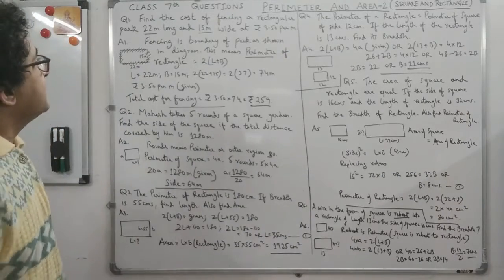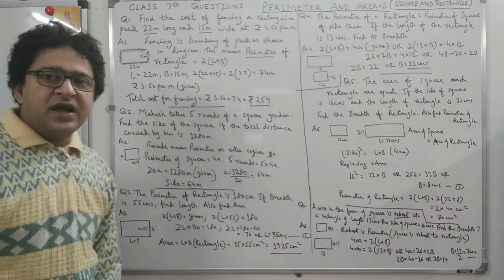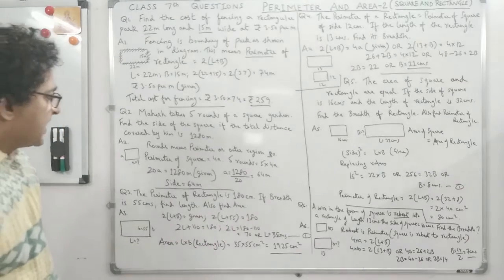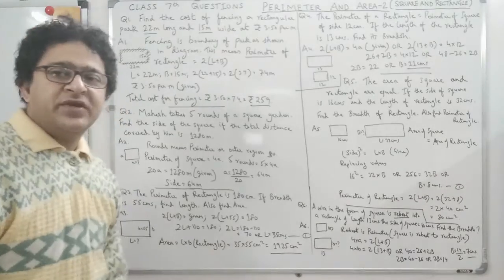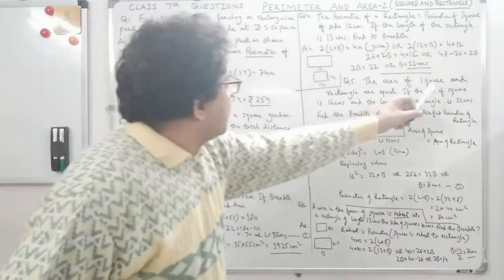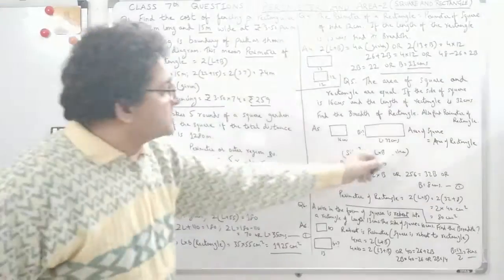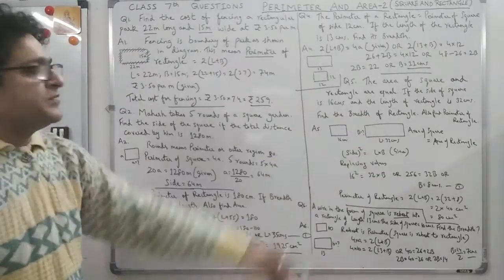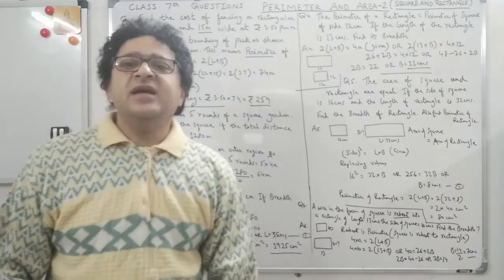Perimeter and Area-2 Q&A Class 7th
Questions and Answers
Rectangle and Square ( Perimeter and Area)